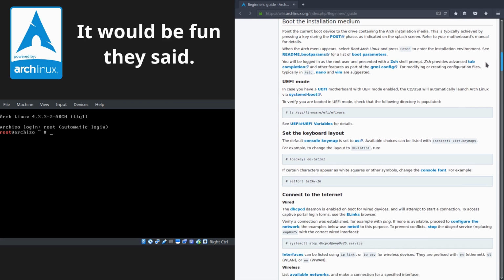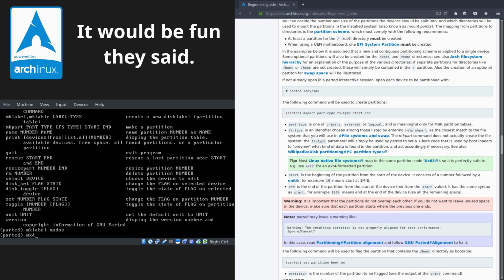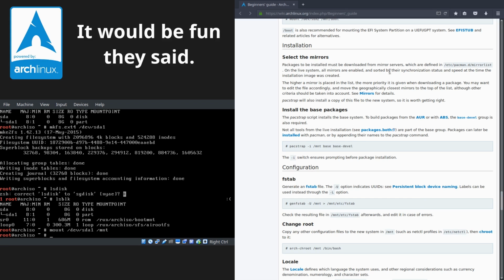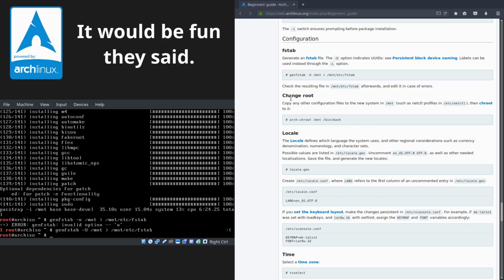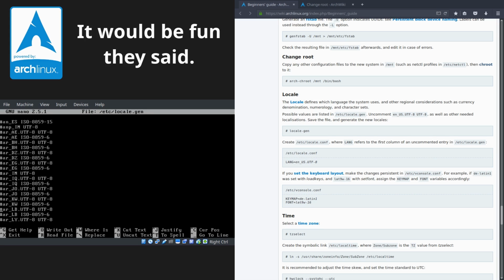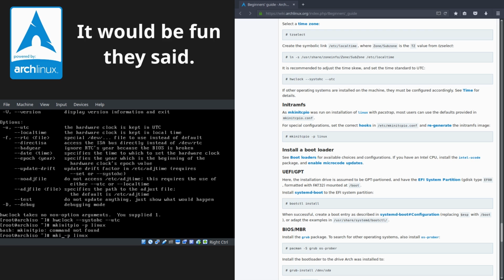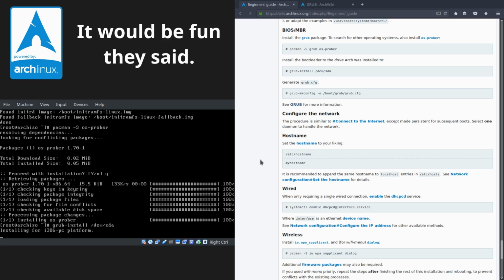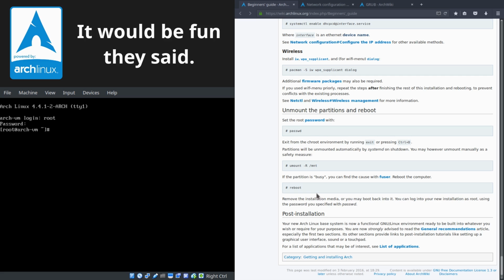My 1st Time Installing Arch Linux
This is the first time I have ever attempted to install Arch Linux. I found it to be much easier and faster to install than I previously thought. My previous experience with Linux definitely helped out.